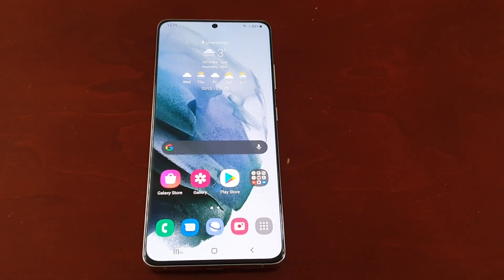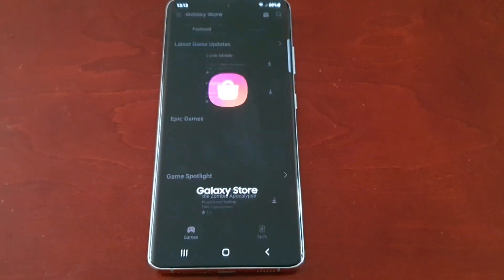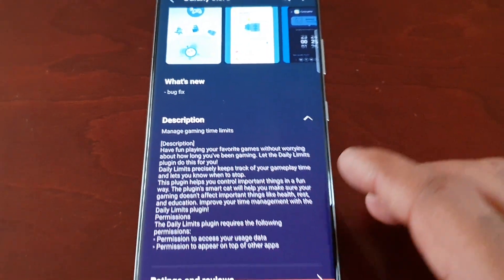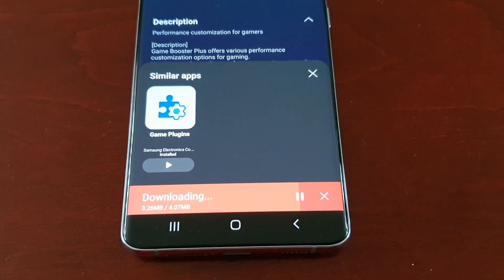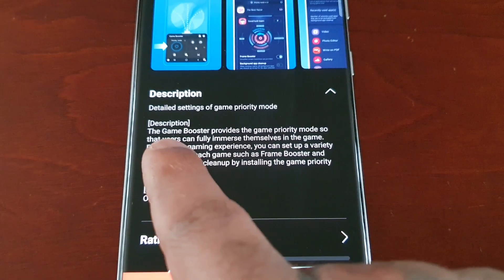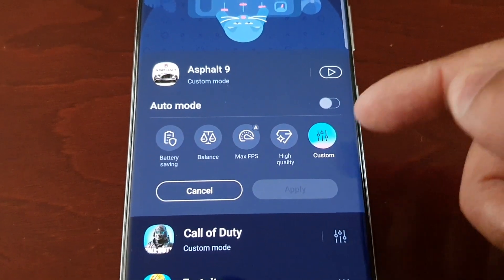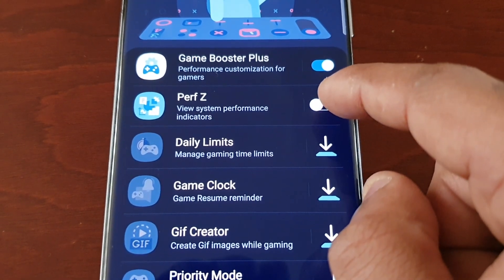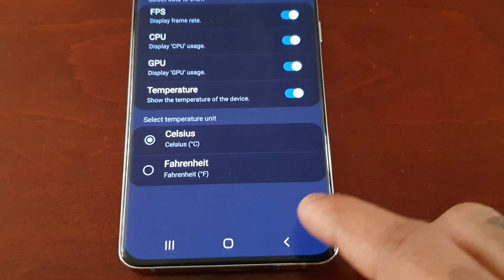Samsung Galaxy S21 Ultra Setup Onscreen FPS Monitor| View Frame Rate CPU & GPU Temp When Gaming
hi everyone android doctor here again and in this video i will be showing you how to setup the onscreen fps (framerate) monitor to view your framerate when playing your favourite android games also i will be showing you how you can monitor your devices tempreture to see if the internals are getting hot whilst gaming!!